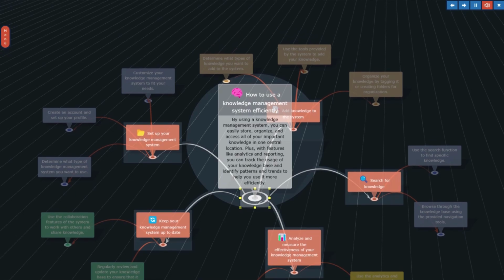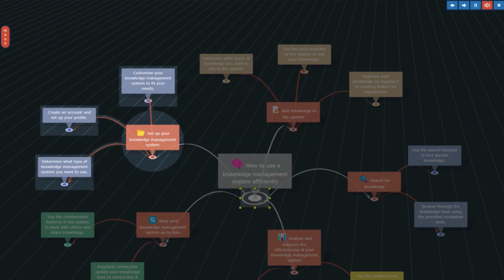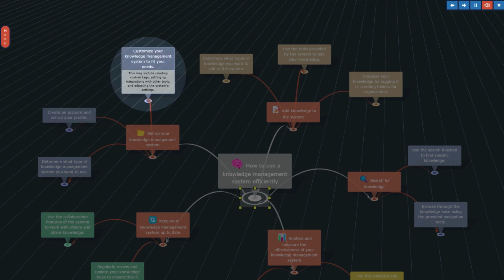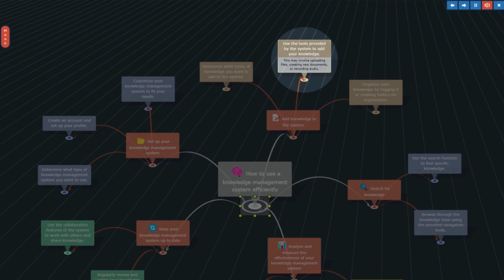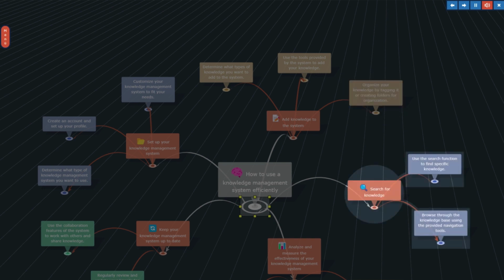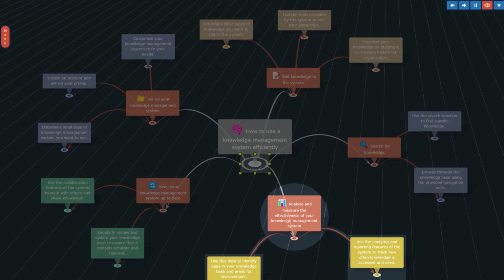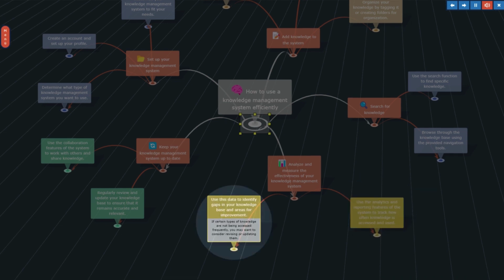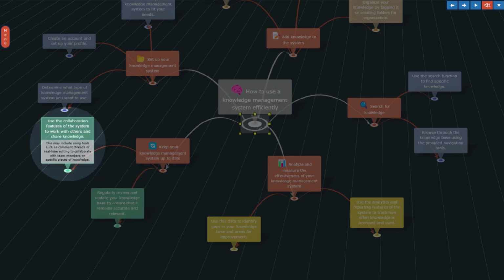🧠 How to use a knowledge management system efficiently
Are you looking for a way to better manage and access important information and knowledge within your team or organization? A knowledge management system may be the solution you need! In this video, we'll show you how to use a knowledge management system efficiently to store, organize, and access your knowledge.

We'll start by discussing the importance of defining your knowledge management goals, and how this can help guide your decisions about what knowledge to add to the system and how to organize it. We'll then show you how to use the analytics and reporting features of the system to track the usage of your knowledge base and identify patterns and trends to help you use it more efficiently.

Next, we'll cover some best practices for organizing your knowledge effectively, including using tags, categories, and folders to help you find and access knowledge quickly. We'll also show you how to keep your knowledge up to date by regularly reviewing and updating your knowledge base, and using the collaboration features of the system to work with others and share knowledge.

Finally, we'll discuss ways to encourage adoption and use of the system, including providing training and support to help people get started using the system, and encouraging a culture of sharing knowledge within your team or organization.

By the end of this video, you'll have a solid understanding of how to use a knowledge management system efficiently to manage and access your team's knowledge. Tune in to learn more!